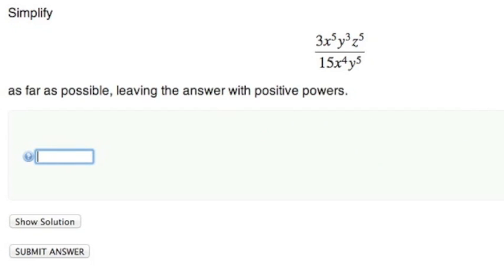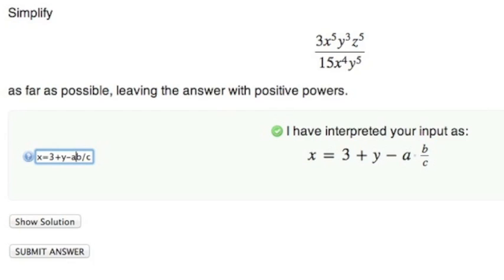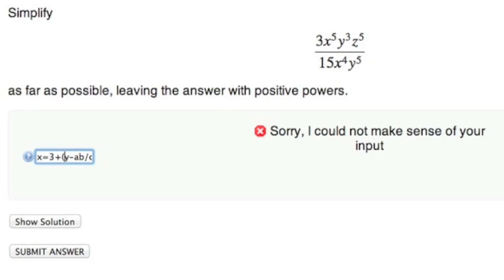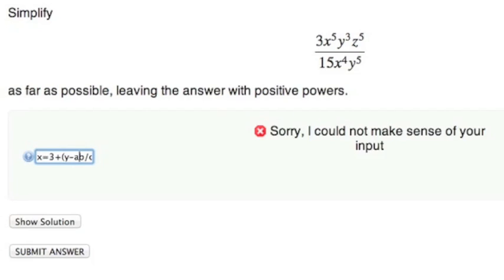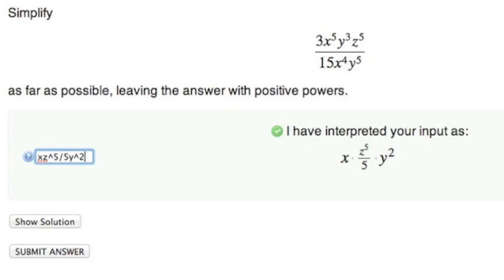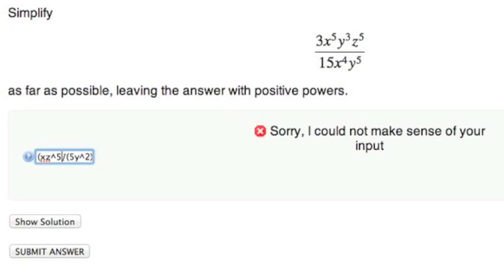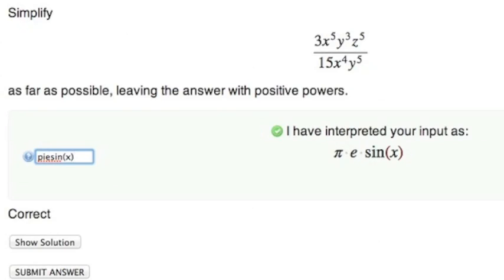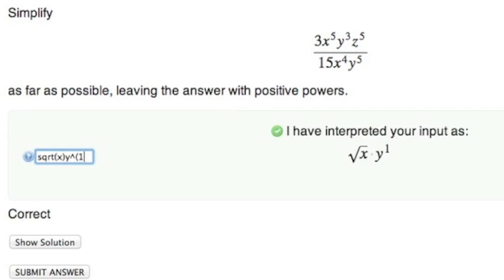Entering Mathematical Answers in QTIWorks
An introduction to using maths entry boxes to give mathematical expressions as answers to questions delivered using QTIWorks.